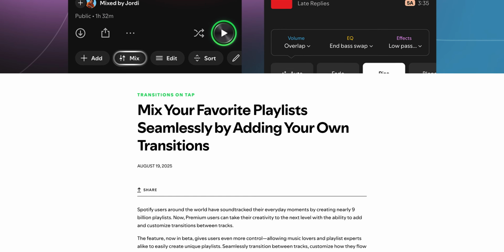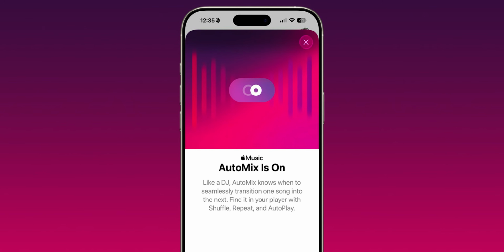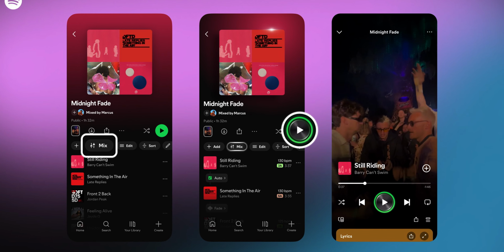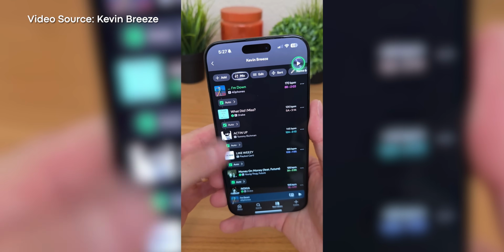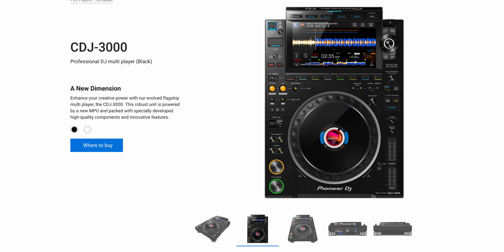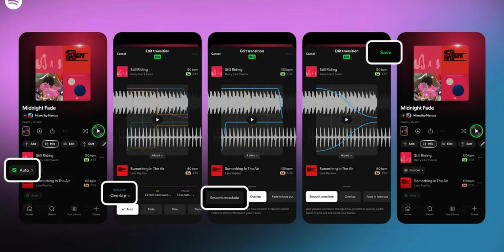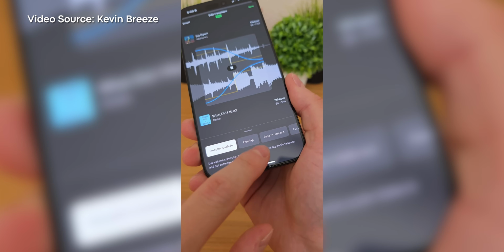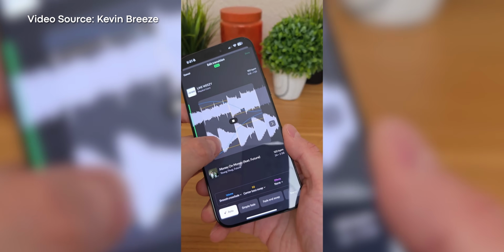Spotify's New Mix Feature is BETTER than Apple Music AutoMix....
Spotify's new Mix feature is way better than Apple Music AutoMix, and it's for one simple reason...

🗣️ SoundGuys is on Reddit! Join our Subreddit /r/soundguys to join the discussion and connect with the team.